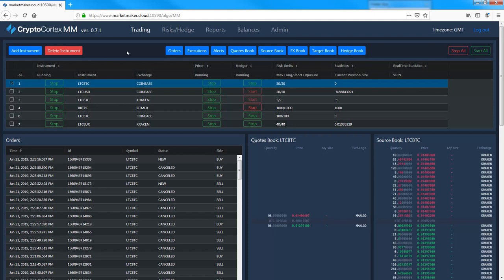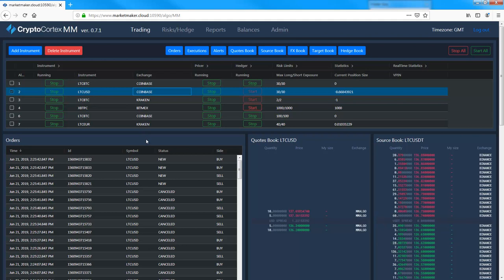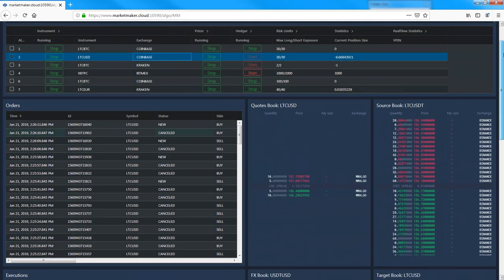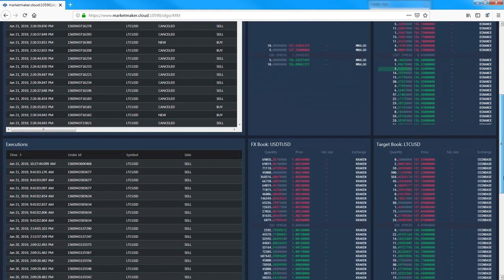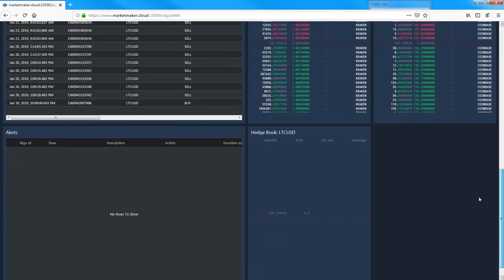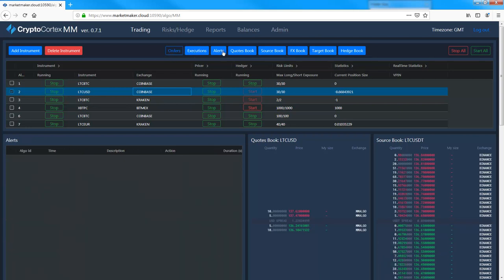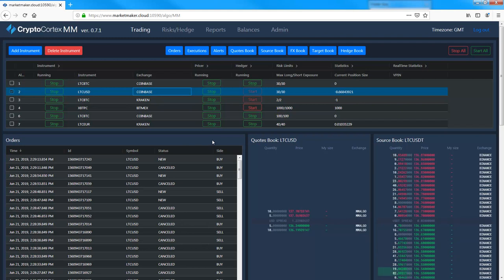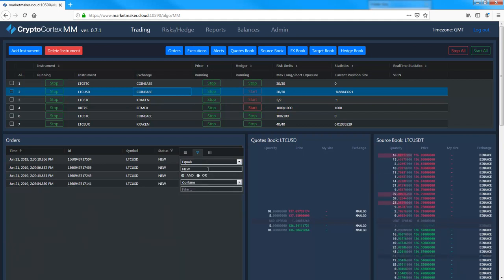C2MM Trading Screen Overview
This video is a part of Deltix Market Maker product videos.

The video overviews the Market Maker application graphical interfase.

The Market Maker is a main component of Deltix Market Maker product. In Market Maker trading application it is possible to create, configure and run trading algorithms (bots),   monitor trading and execution activity, get trade reports, track system alerts, display external venue balances, configure risk and hedging, manage users access rights and perform system maintenance procedures.